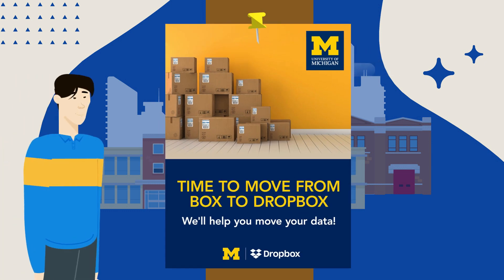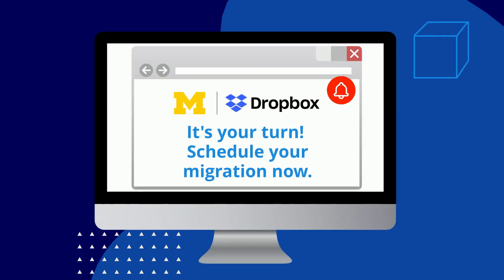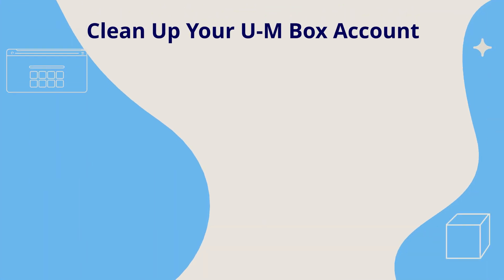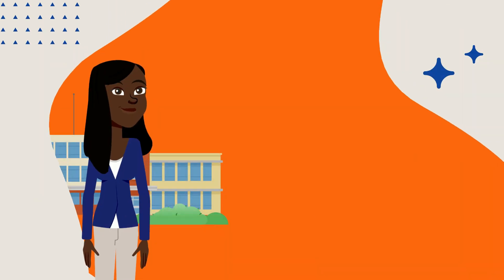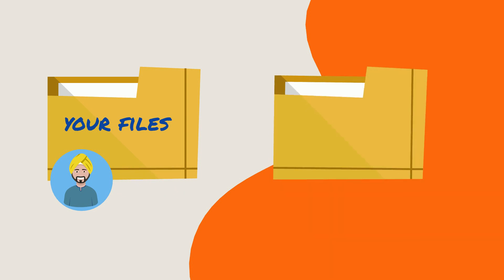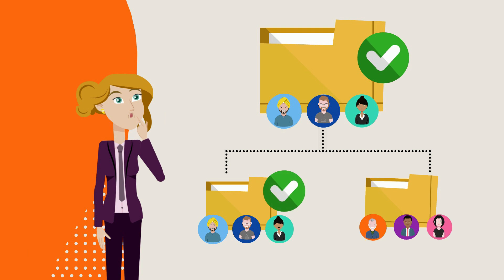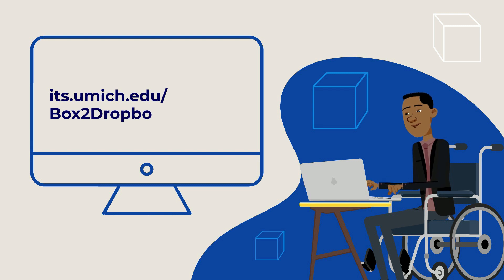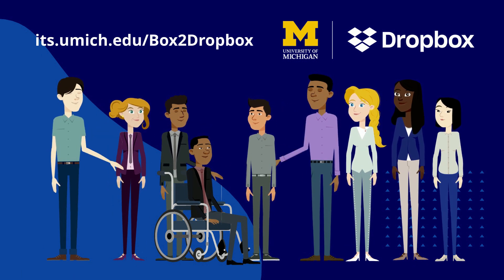Moving from Box to Dropbox: A Few Things to Know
The U-M community will be moving from Box to Dropbox over the summer and fall of 2021. Here are some things to do, know, and be aware of as you make your move.